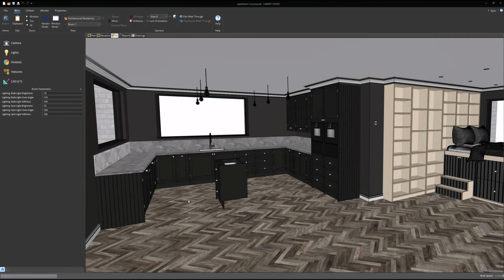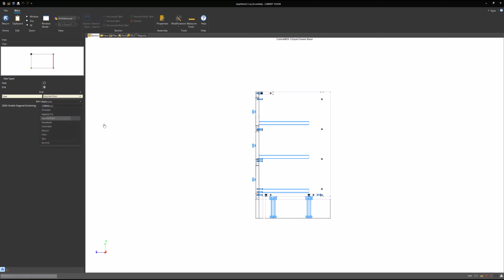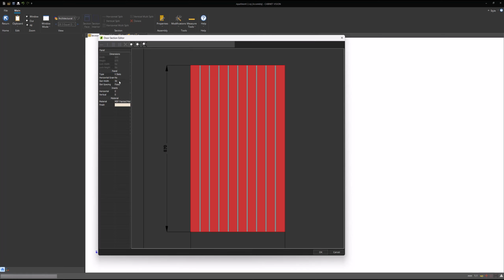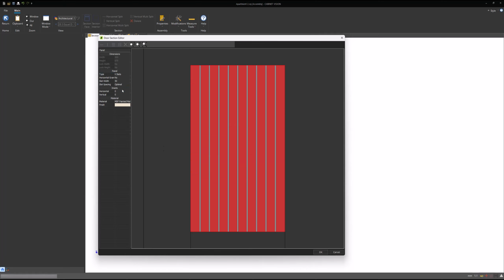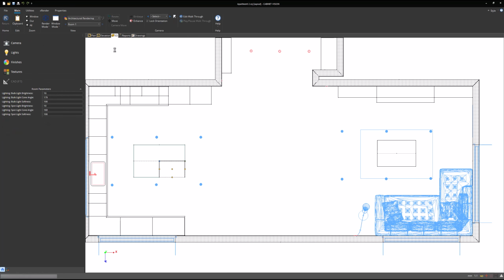TECH TIP: Creating A Grooved End Panel On Assembly Level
Learn one method of creating a grooved and panel on the fly!